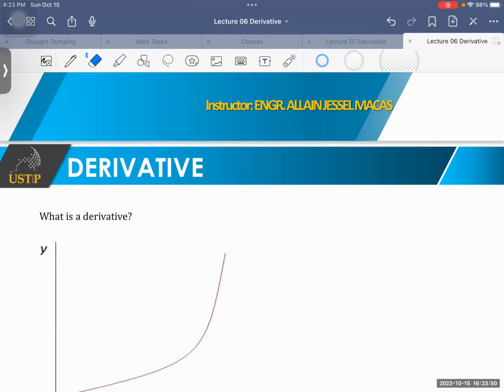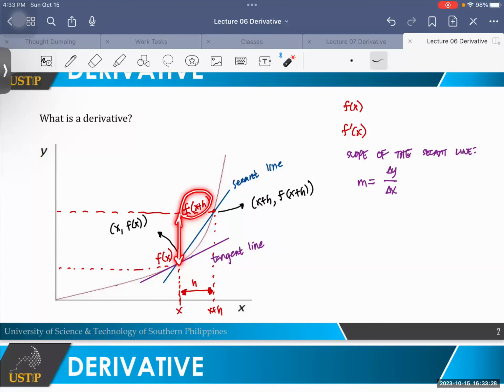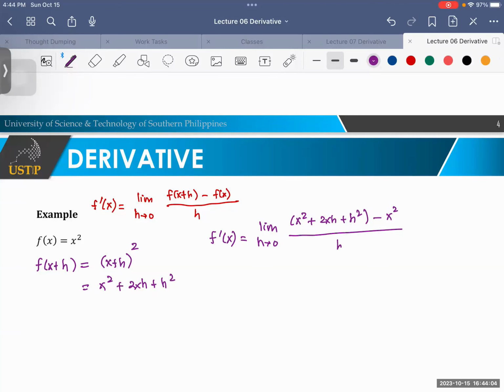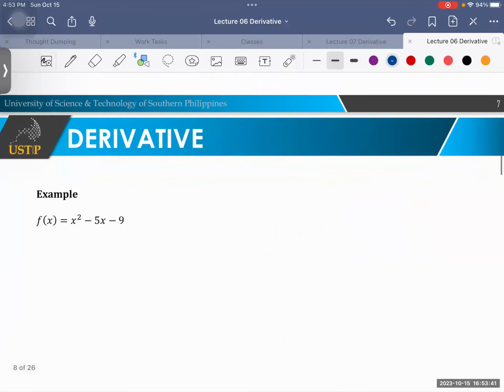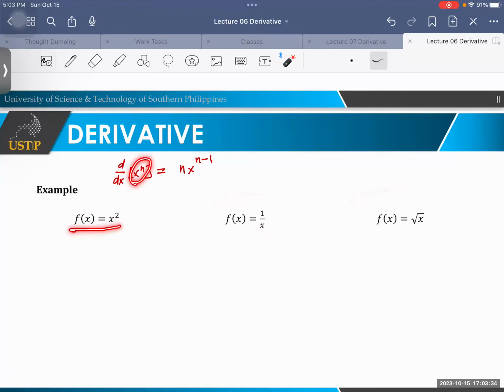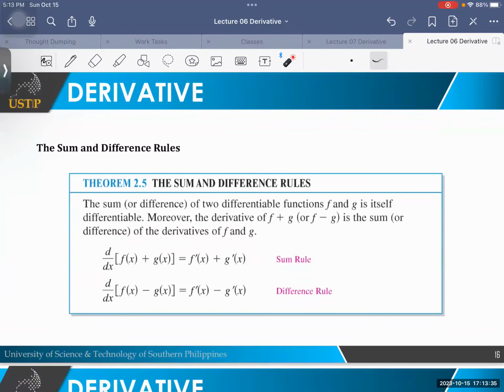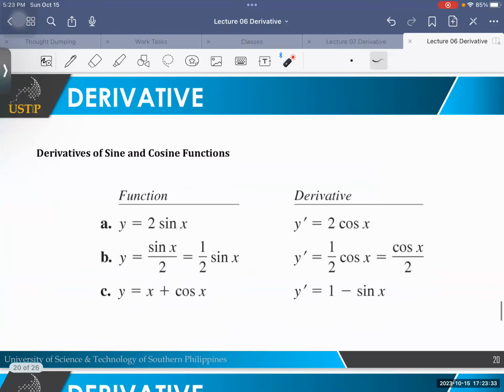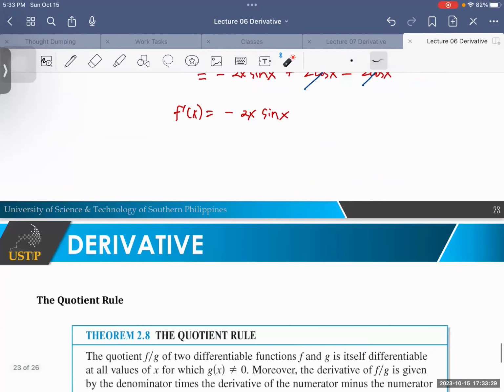Derivative of a Function: Introduction and Rules | Differential Calculus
Timestamp:
00:00:00 Intro
00:13:57 Differentiation
00:16:14 Examples
00:33:43 The Constant Rule
00:50:06 The Sum and Difference Rules
00:59:30 Derivatives of Sine and Cosine Functions
01:01:08 The Product Rule